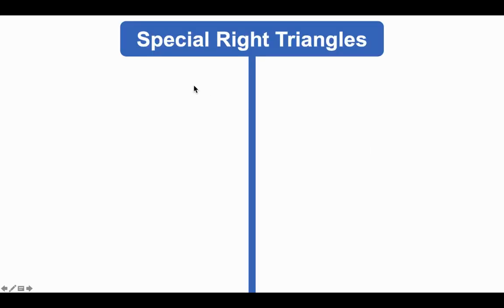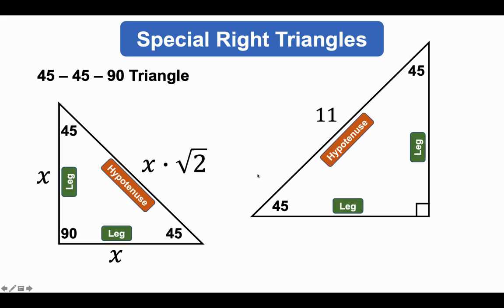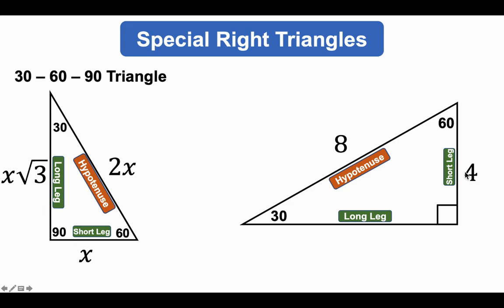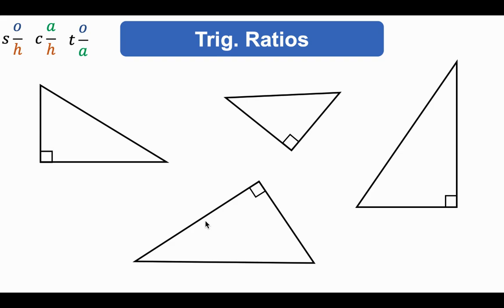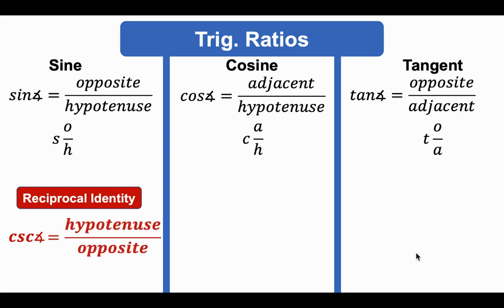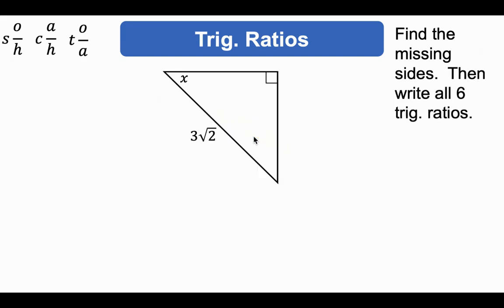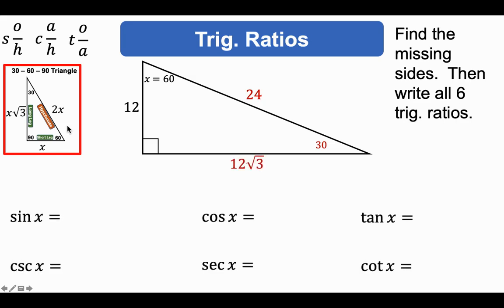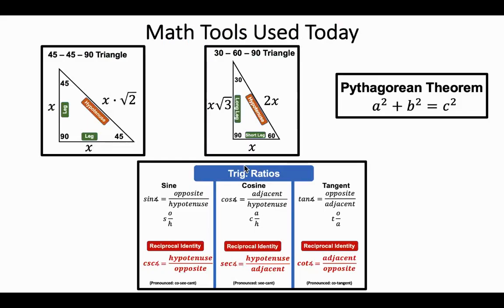Special Right Triangles and Trig Ratios